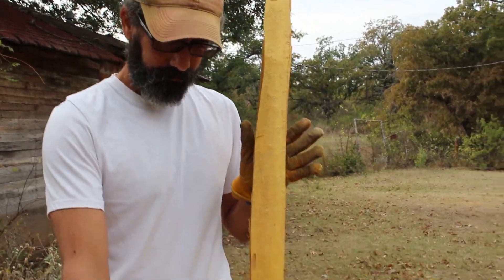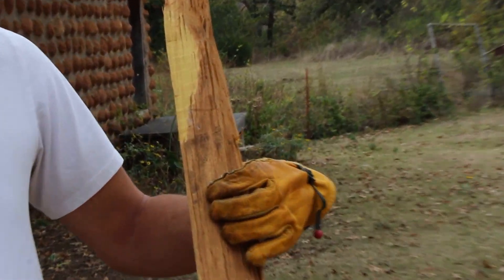How to make an Osage bow, getting down to one grain.